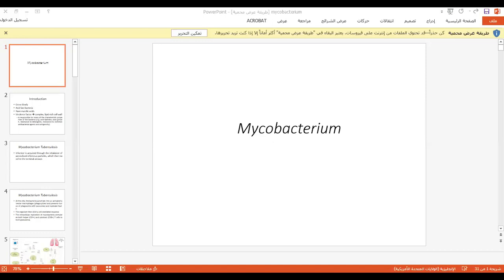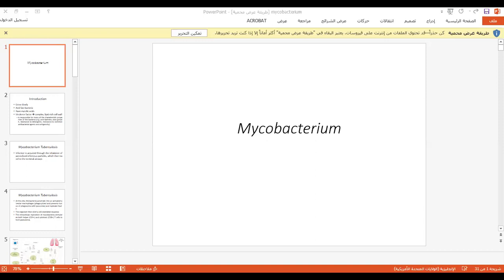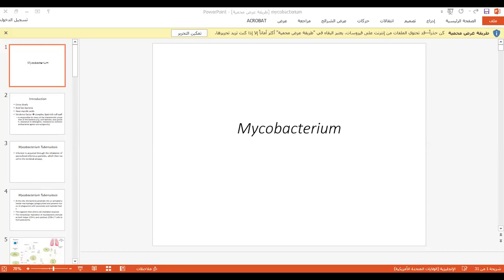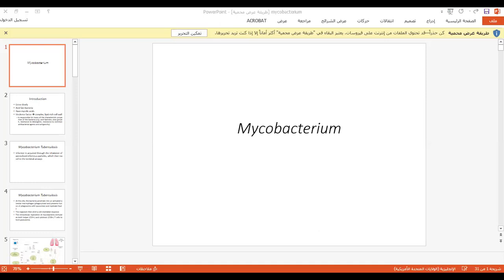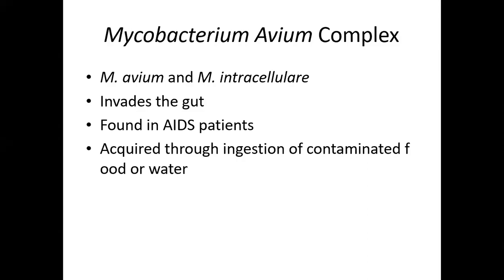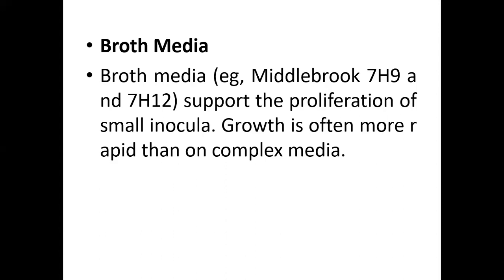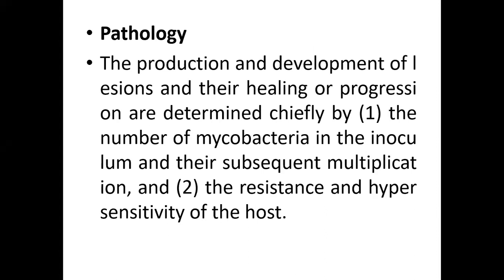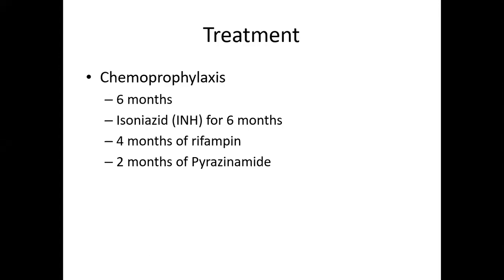Microbiology - Mycobacterium /lecture 1 د.سعد عبد العزيز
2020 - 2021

تم تقديم من قبل:
الدكتور سعد عبد العزيز
تدريسي في كلية الطب - جامعة ذي قار
Presented by:
D.Saad Abdulaziz